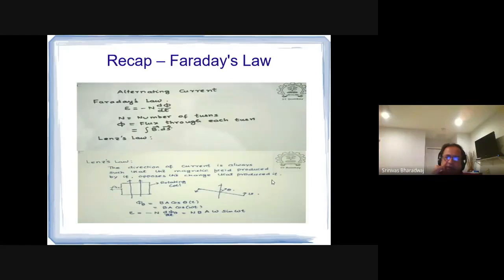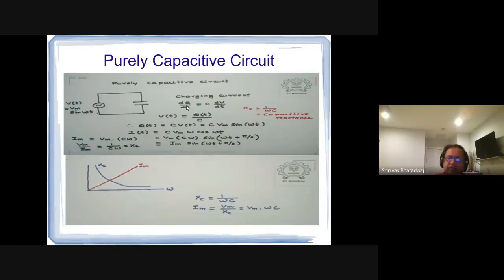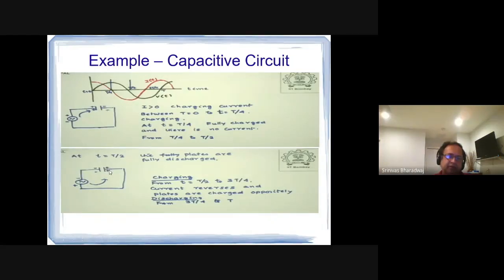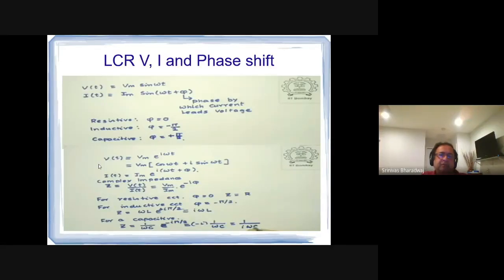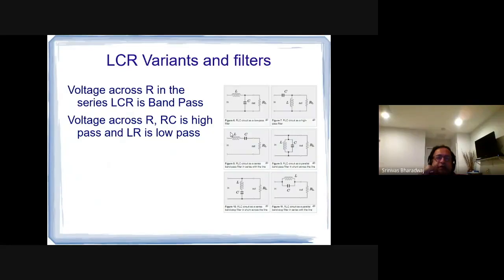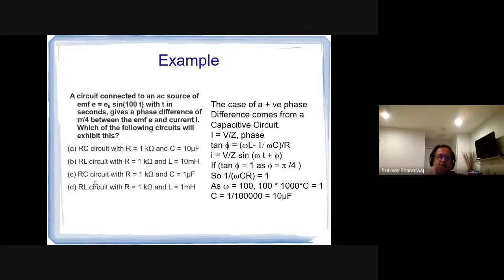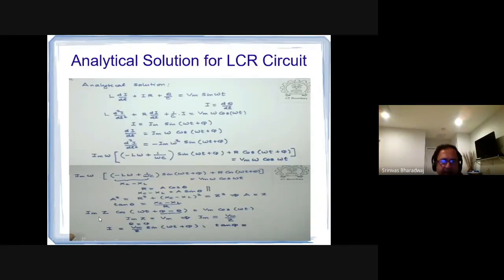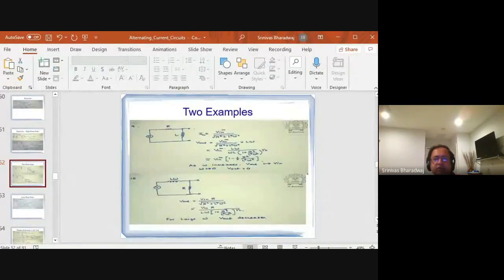Physics Live Lecture 51 (AC Circuits Cont..) By Srinivas Bharadwaj JEE​​​​​​​​​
Topic Name : AC Circuits Cont...
Prof name : Srinivas Bharadwaj
Conducted on : 3rd Oct 2021 8:45am - 9:45am